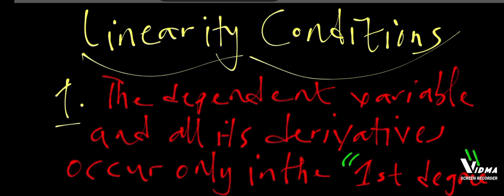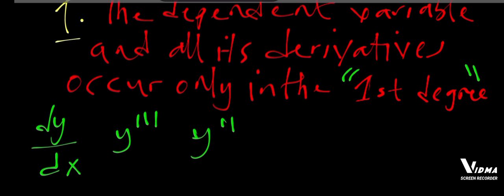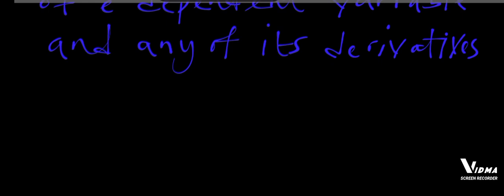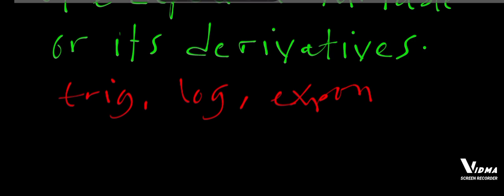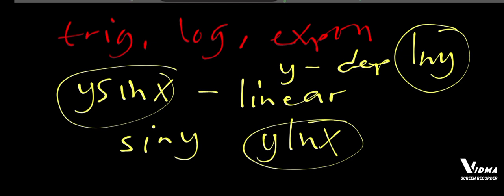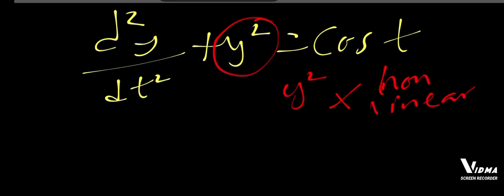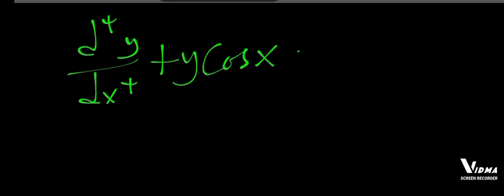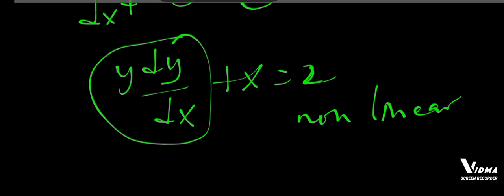Linearity conditions for Differential Equations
Differential Equations on  @AMT_eansah  .
Differential equations, seperable equations, exact equations, integrating factors, homogeneous equations.

There are 3 linearity conditions to know.
This video solves examples and explains how to know if a differential equation is linear or non linear